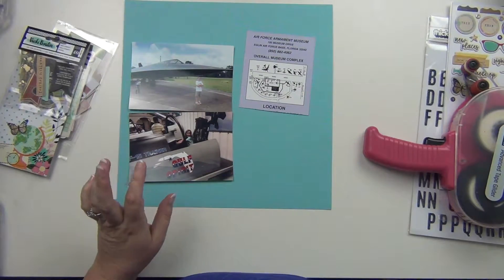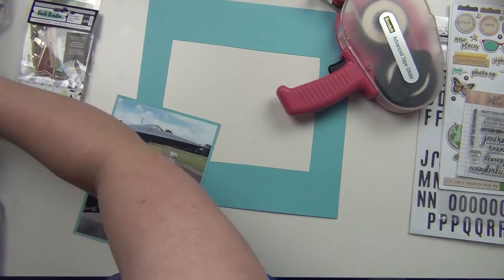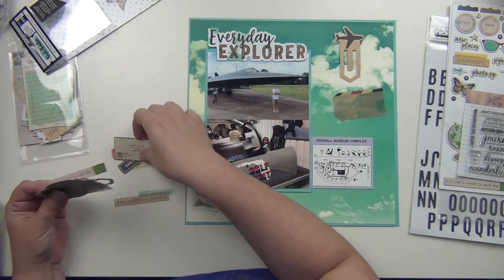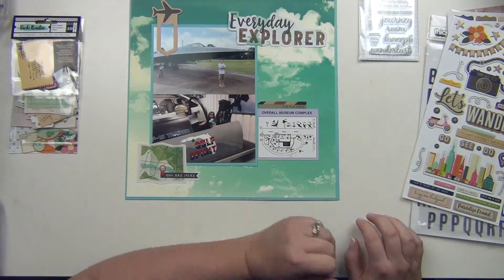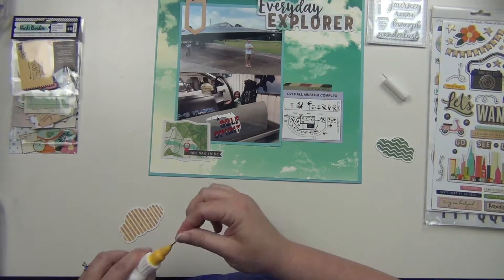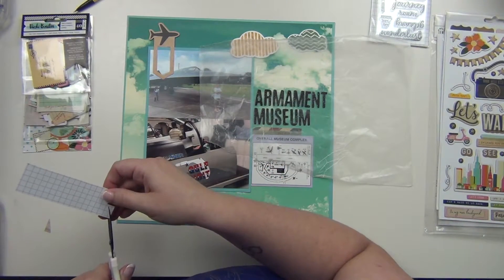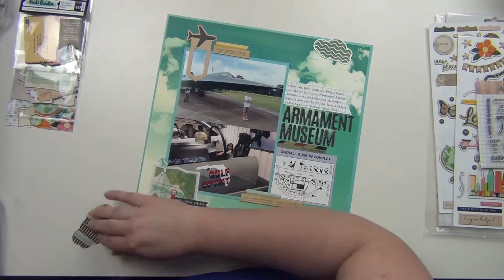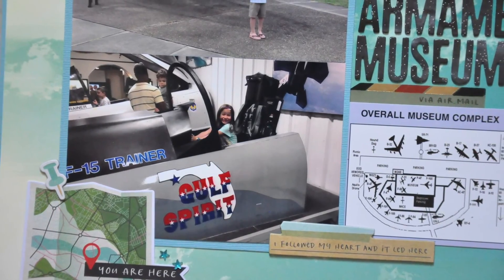Not Just for Boys Kit Club: Armament Museum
Here is my last layout using the June premium kit for the Not Just for Boys kit club.  Enjoy!